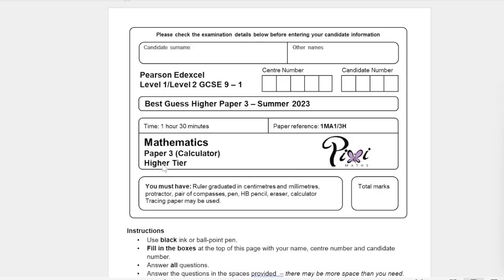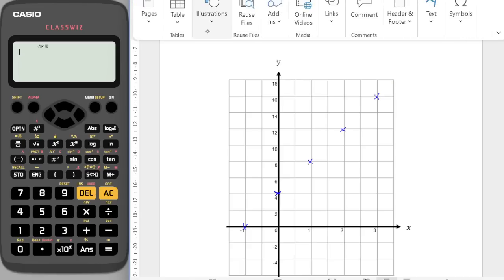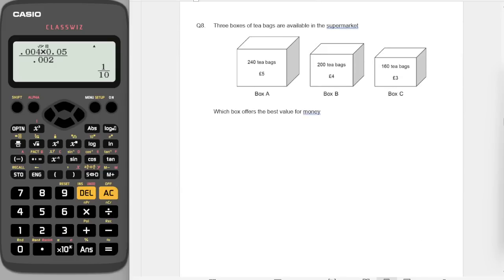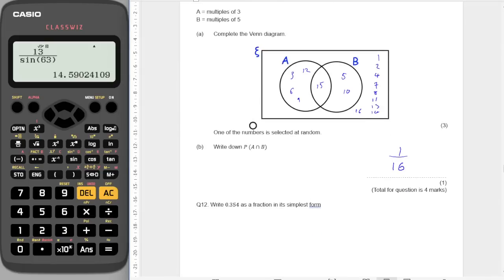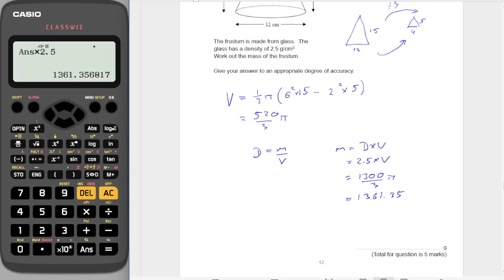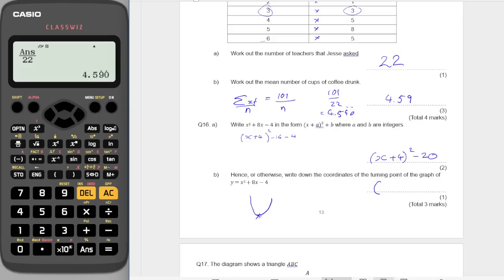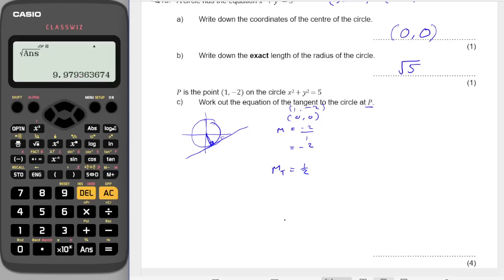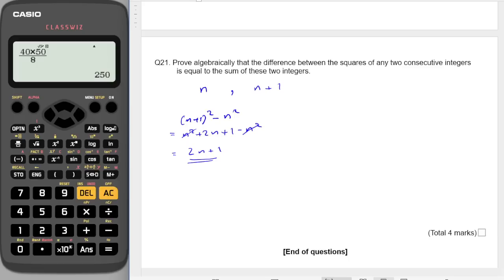GCSE Edexcel Maths Best Guess (Predicted) Paper 3H PixiMaths Higher 2023 Full Solutions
Solutions are my own so may contain errors.
Pixi maths prefer to call these ‘Best Guess’ papers rather than ‘Predicted papers’ ether way they are fantastic revision papers based around common topics not seen on paper 1. IT IS A REVISION TOOL TO HELP YOU PRACTISE TOPICS THAT HAVE NOT YET BEEN EXAMINED IN THIS EXAM SERIES.
Time Stamp:
00:00 Intro
0:42 Q1 Plans and elevations.
2:12 Q2 Lowest common multiple, highest common factor.
5:00 Q3 Drawing linear Graphs. [Mistake spotted- I drew the rushed and drew the line of y = 2x + 4 not y = 4x + 2]
6:04 Q4 Rates of flow.
7:00 Q5 Interpreting pie charts.
08:29 Q6 Angles on parallel lines.
10:00 Q7 Standard form.
10:58 Q8 Best buys.
12:32 Q9 Exterior angles of polygons.
13:21 Q10 Pythagoras and trigonometry.
14:55 Q11 Venn diagrams.
 16:08 Q12 Reoccurring decimals.
18:14 Q13 Volume of frustums. Density.
21:52 Q14 Expanding triple brackets.
23:27 Q15 Mean from frequency tables.
25:41 Q16 Completing the square to find turning points.
27:35 Q17 Advanced trig area of triangle. Cosine rule.
29:52 Q18 Equation of tangent to circle.
33:06 Q19 Substitution problem.
24:23 Q20 Capture. Recapture.
36:51 Q21 Algebraic proof.
38:15 Closing remarks